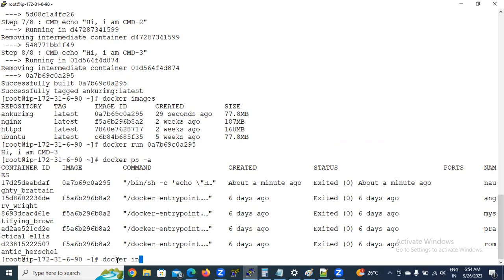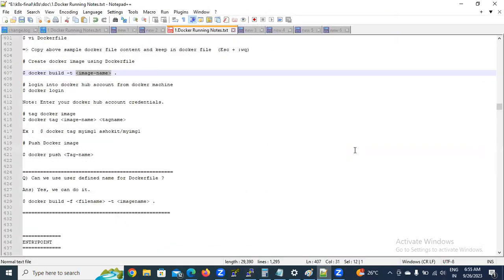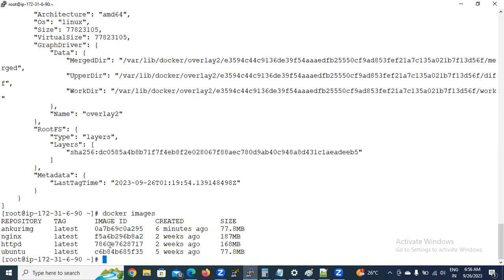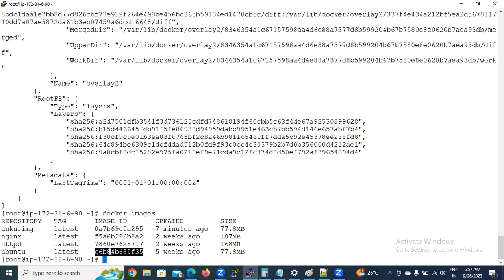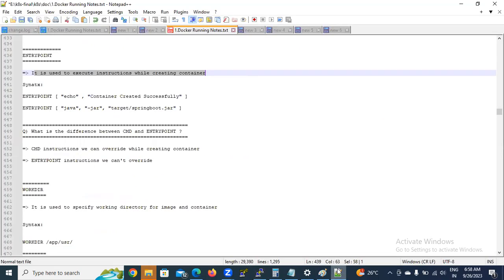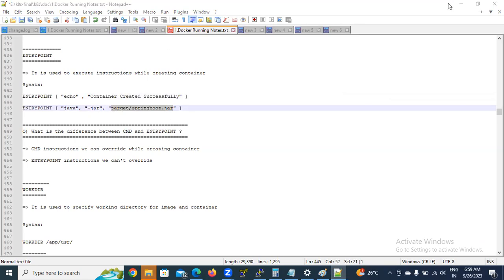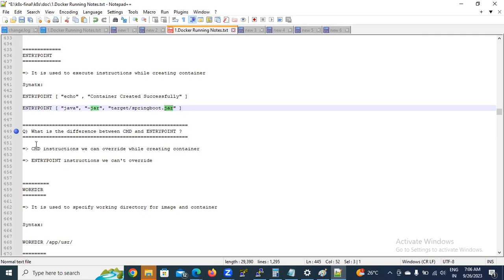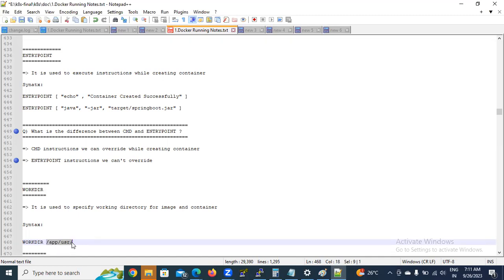10. docker file commands -part3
ENTRYPOINT
CMD
WORKDIR